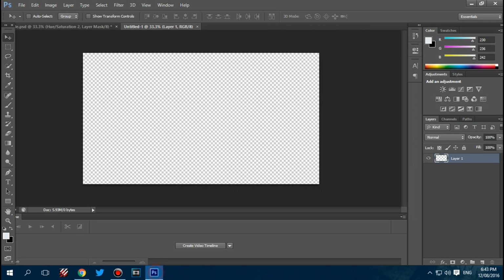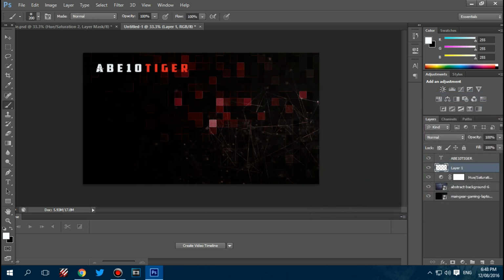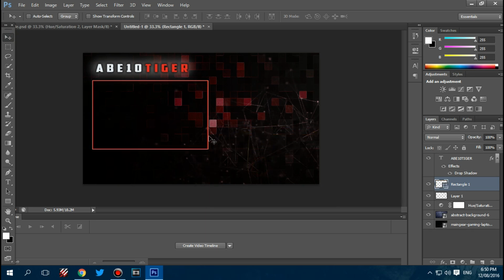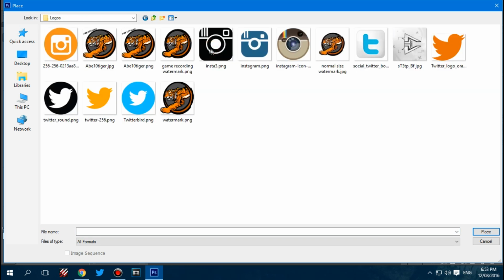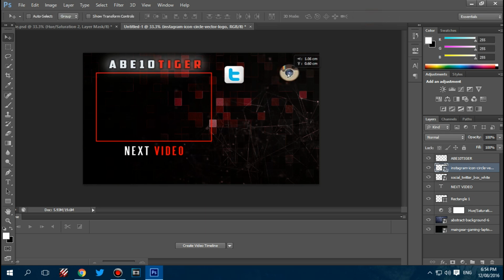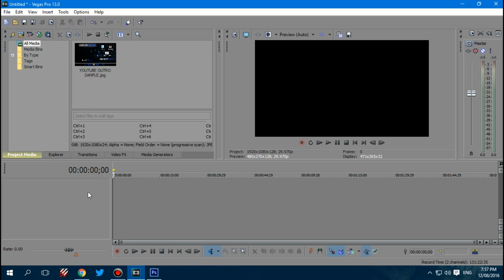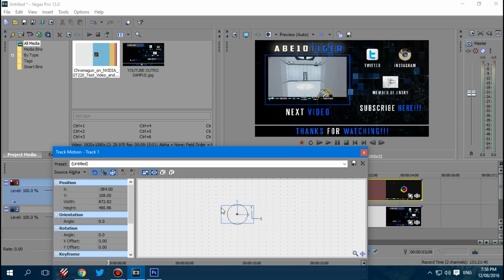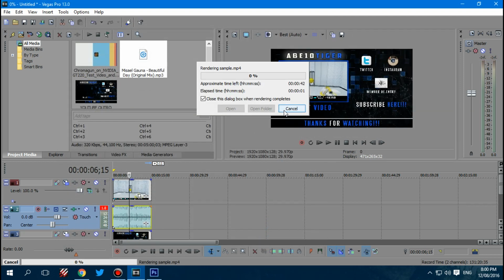How To Make An Outro In Photoshop 2016 EASY!!!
How To Make An Outro In Photoshop 2016 EASY! This will be a video on how to make an outro using Photoshop. This will be a step-by-step tutorial which is very easy to do! Hope this helps in any way so that you guys could make yourselves an awesome outro! Hope you guys enjoy this video!

Other music:
Free Background Music

Programs - Vegas Pro 13.0,  Adobe Photoshop CS6 , Any Video Converter, Bandicam, Audacity 2.1.2